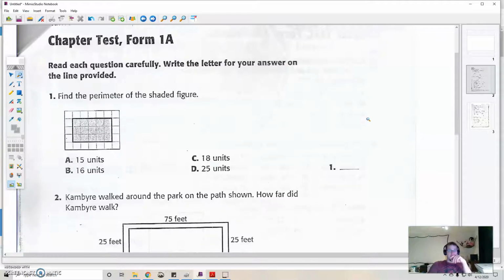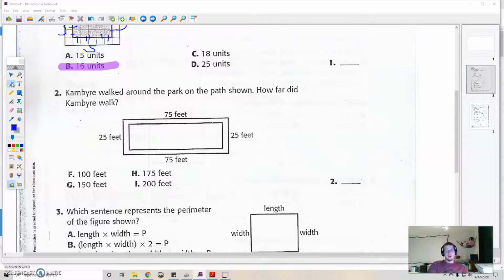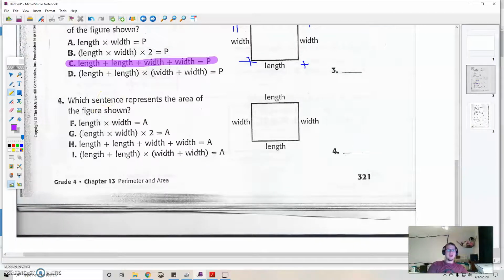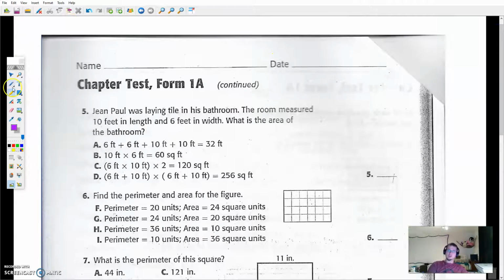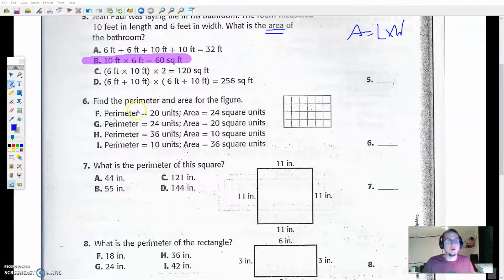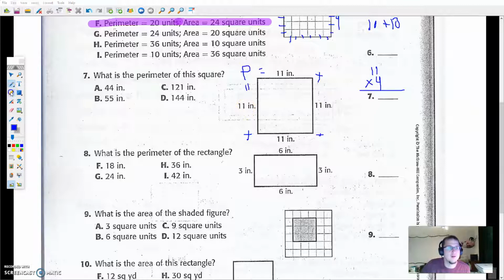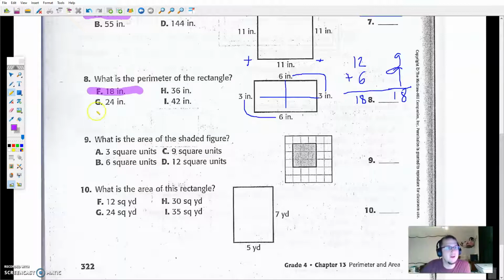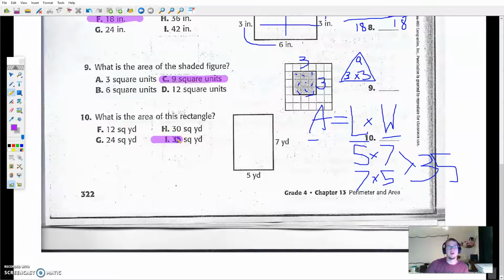Chapter 13 Test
This is a review of our chapter 13 test.